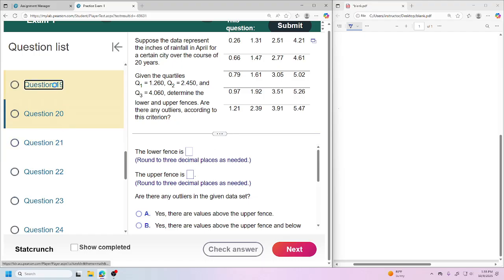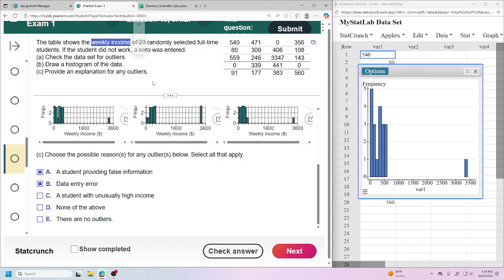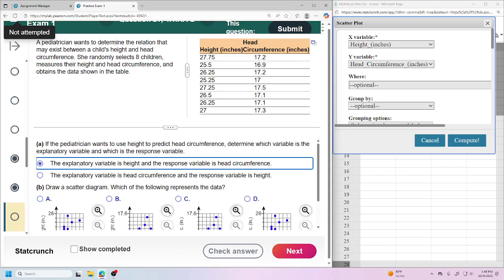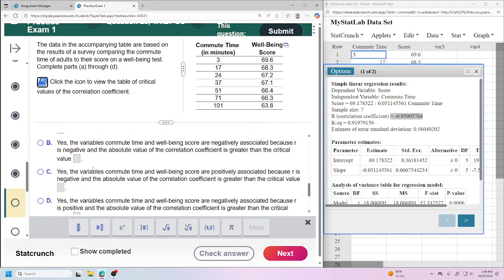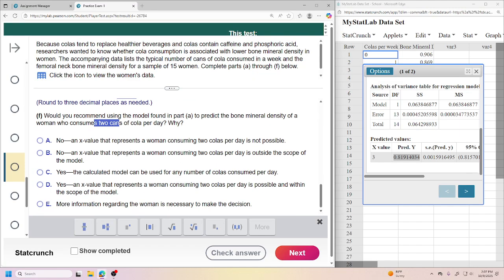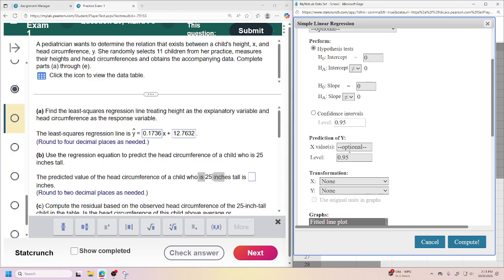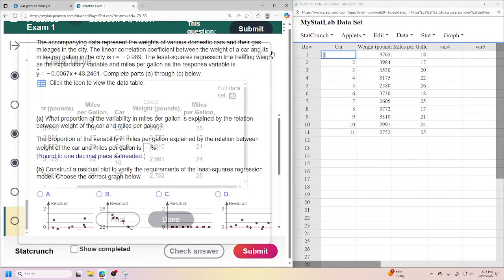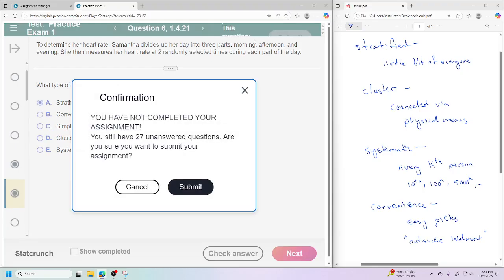Stats Lecture 10/9/25